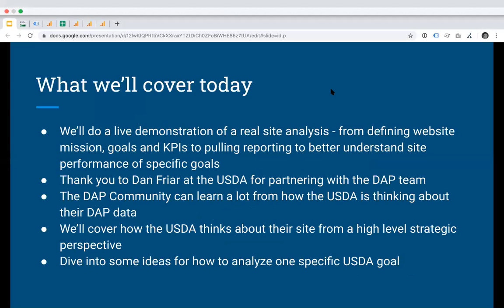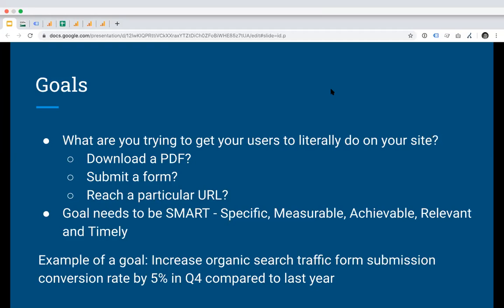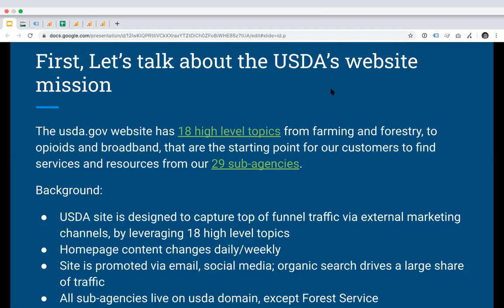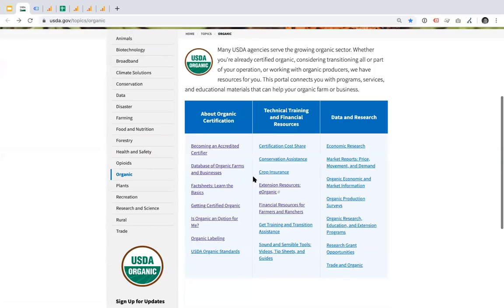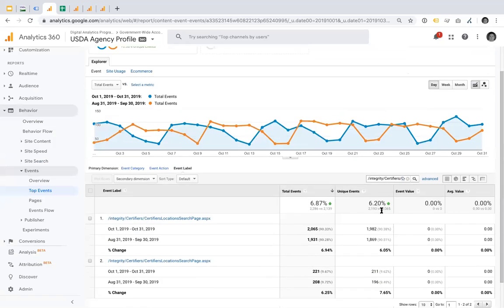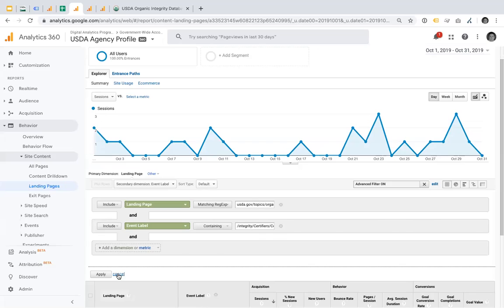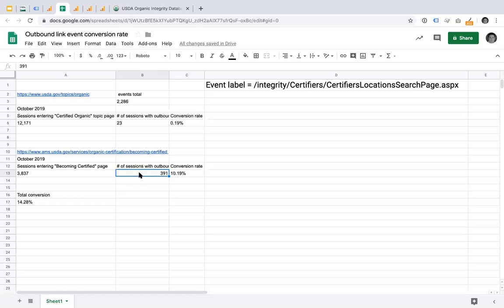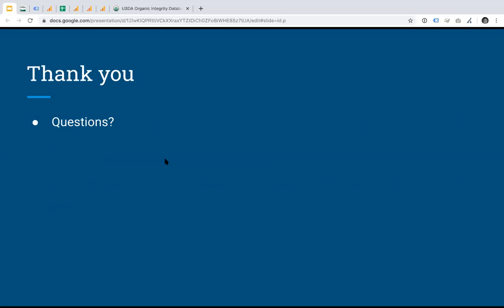DAP Learning Series: Site Analysis, Live!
In this webinar, Freddie Blicher, an analyst for the Digital Analytics Program (DAP), will do a live demonstration of a real site analysis - from defining website mission, goals and KPIs to pulling reporting to better understand site performance.

Attendees will learn: how to align website mission, goals and KPIs with business questions and reporting